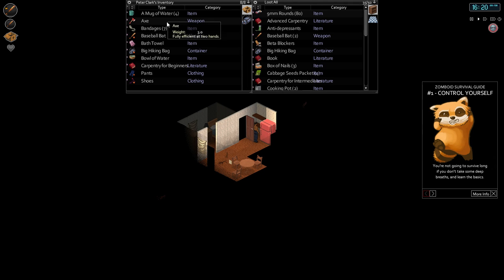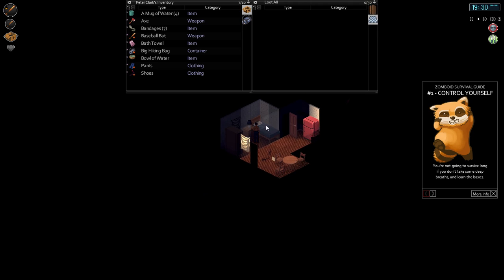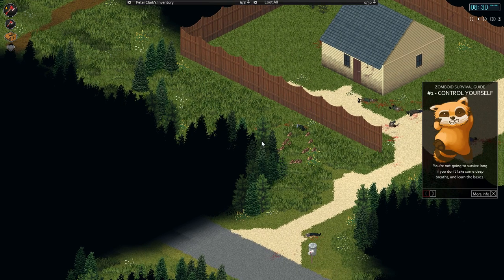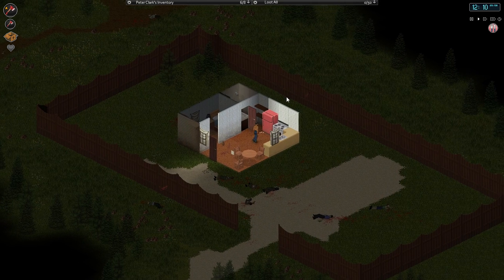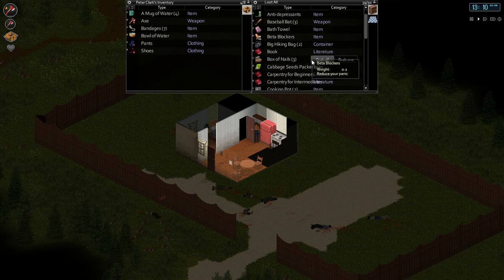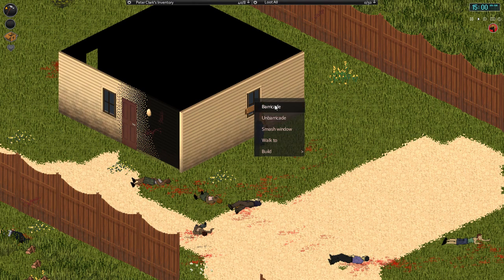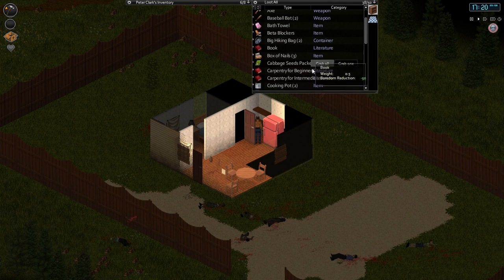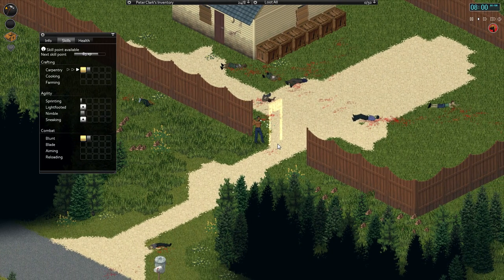Project Zomboid Episode 11: Embracing our inner bookworm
In this episode we work on our carpentry and run out of interesting stories to tell.

Project Zomboid is a Indie game developed by Indie Stone.